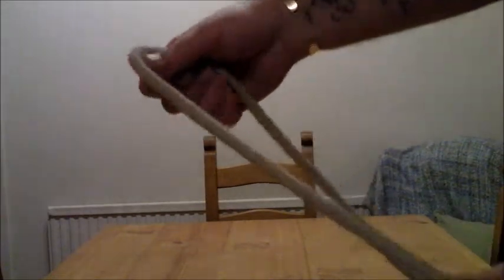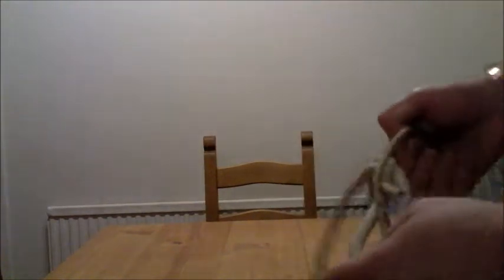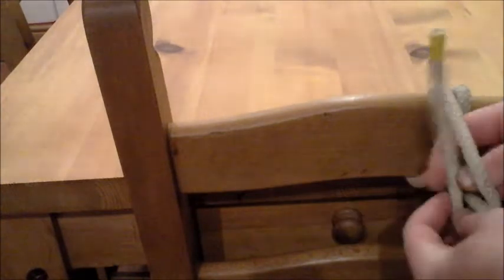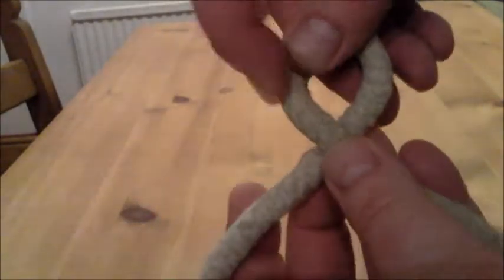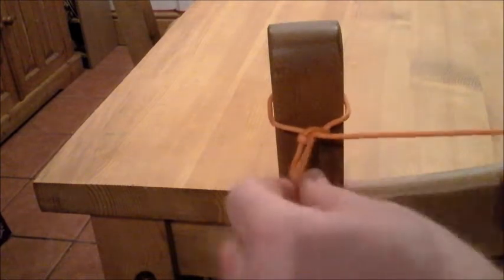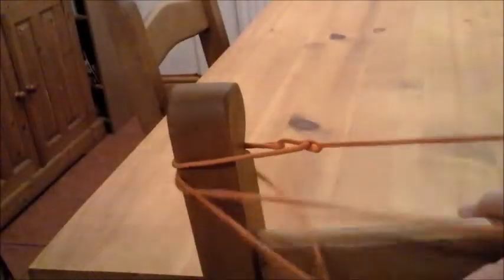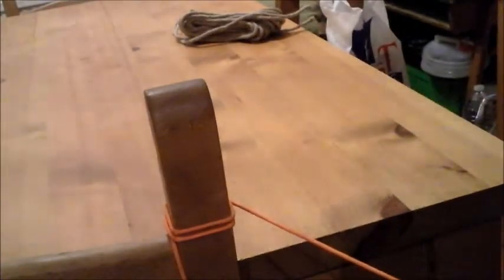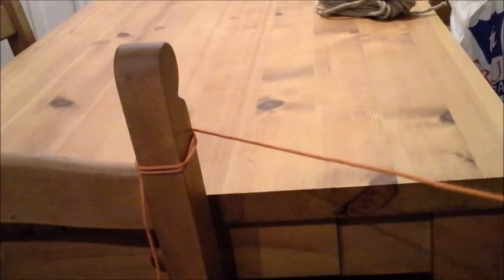Jonny Bushcraft 250 subs VR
VR to Jonny Bushcraft subs comp...Show me something...useful knots for around the camp. A bit long winded and not really well shot as I had to do it on my own, was hoping to have some help and to be outside doing it but Oh well can't be helped. Try and enjoy...lol